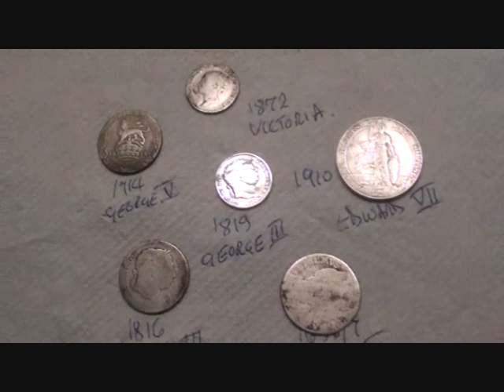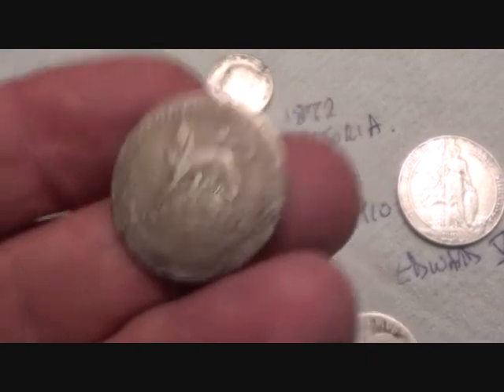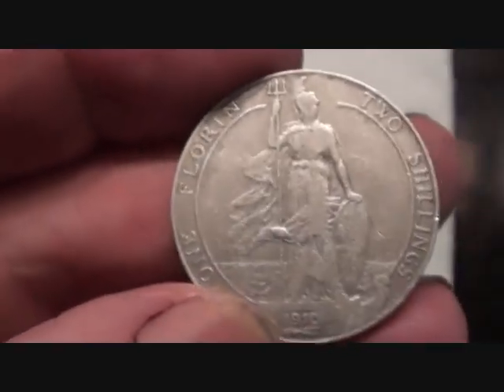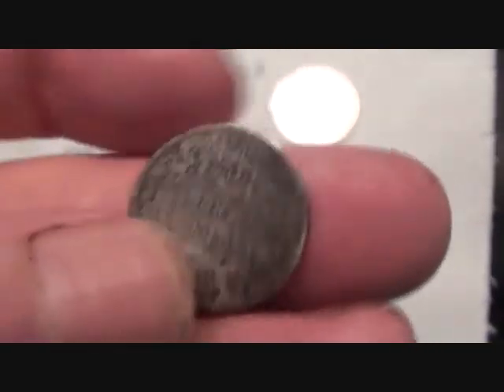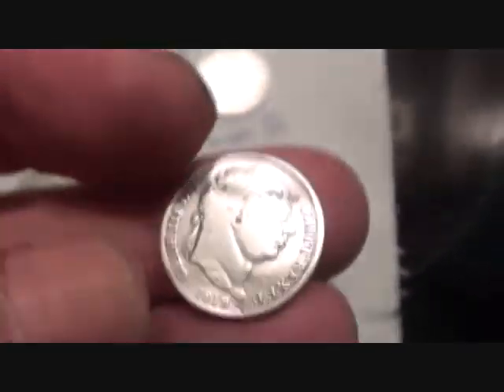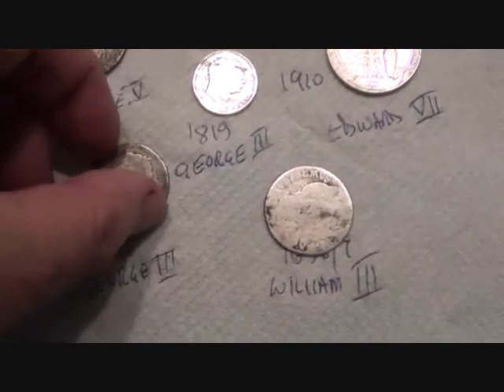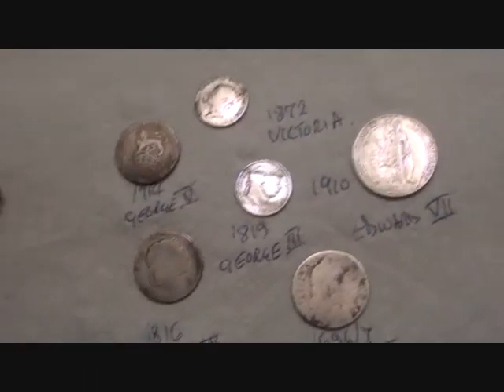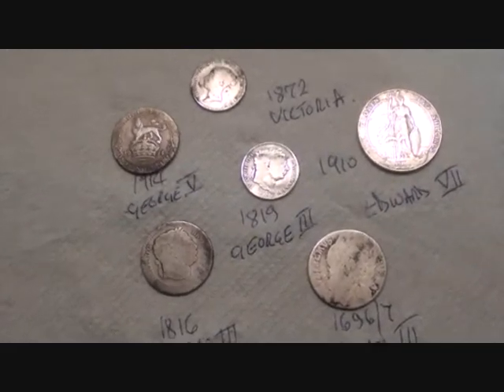Metal Detector Finds - Olde British Silver Coins for sale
These are for my friends who do not have the oportunity to find olde silver coins .. .. from William III to Geoge V .. and they are for sale on ebay .. see
most have been in circulation for hundreds of years and are quite worn ..
a must see video by microable .. you will laugh your head off .. LOL